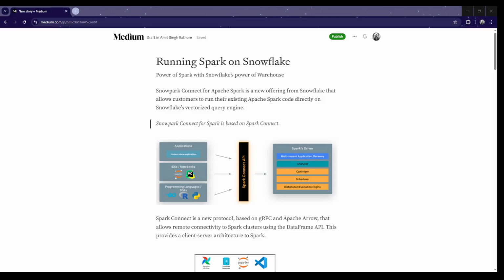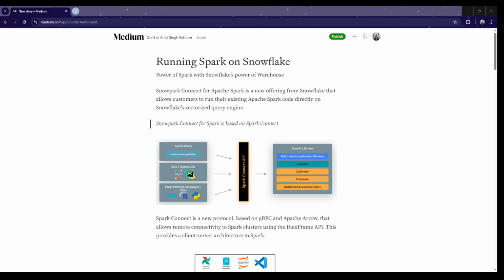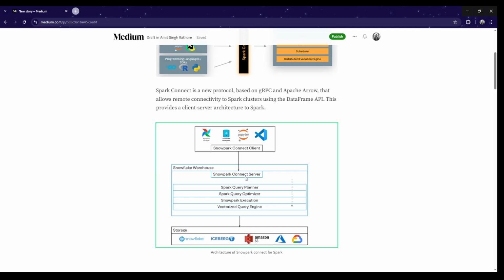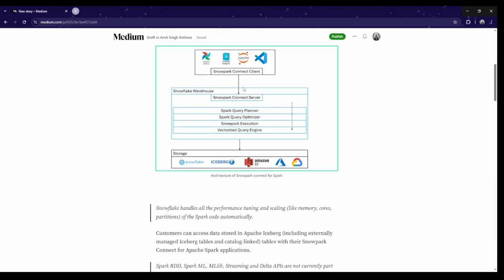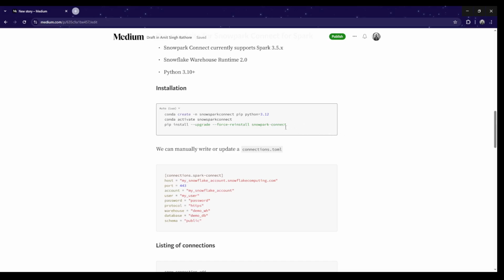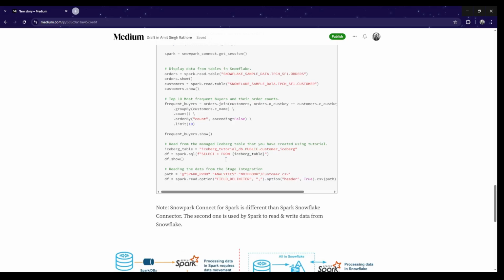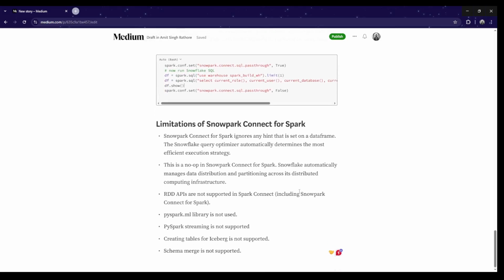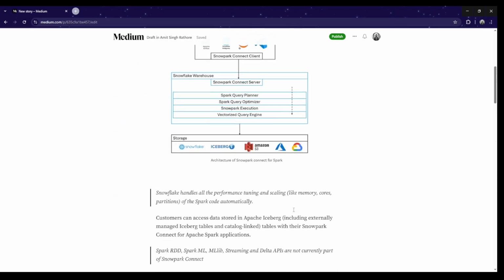Spark | Snowflake | Combining the power of two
Running Spark code on Snowflake warehouse.